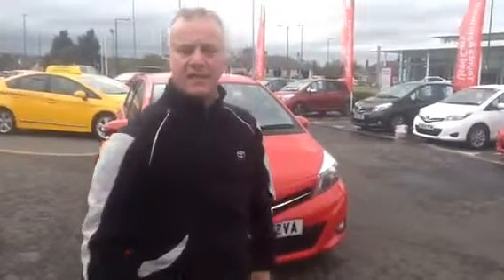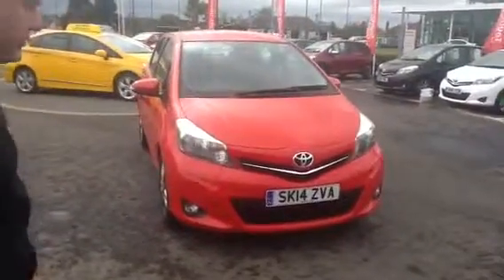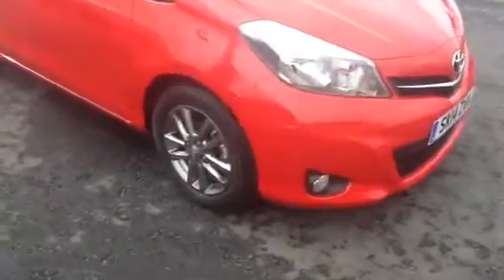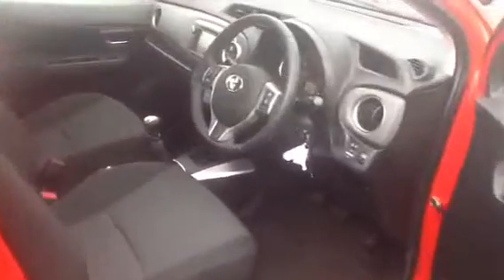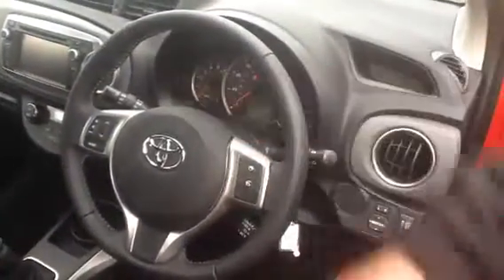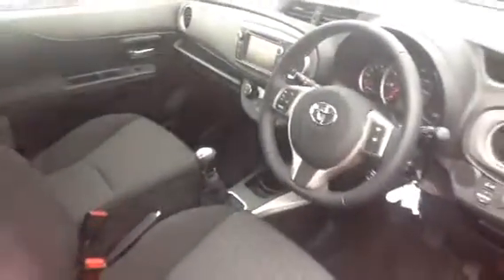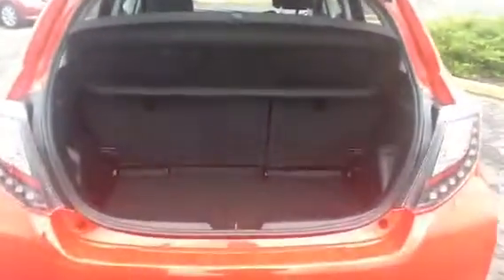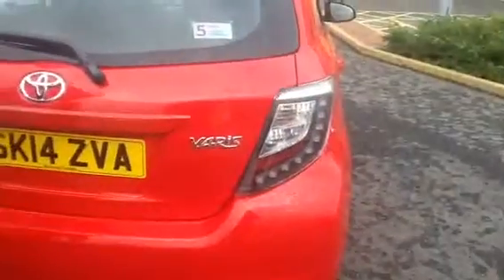Toyota Yaris 2014 Diesel